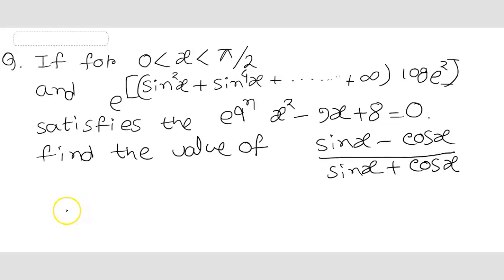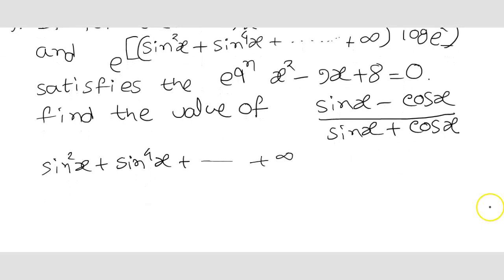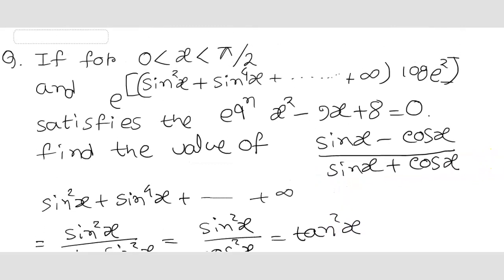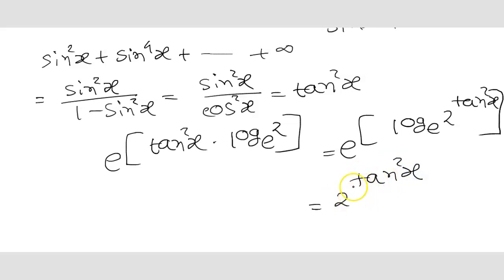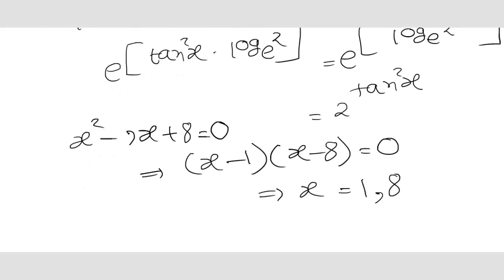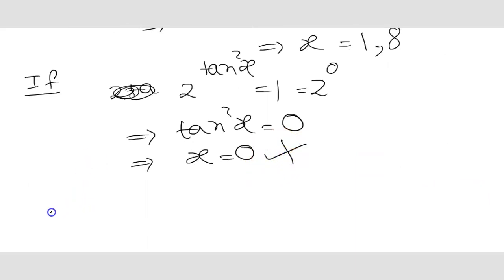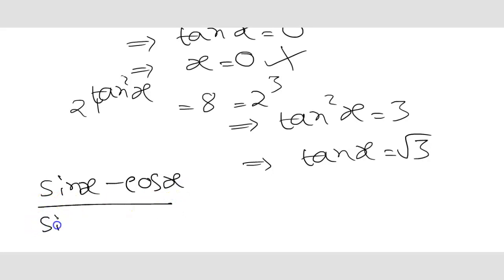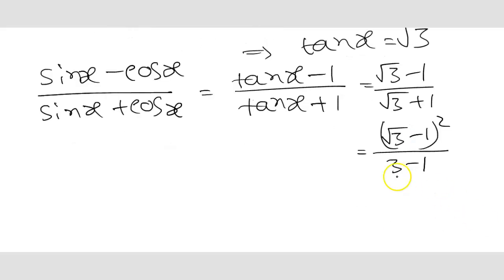How to find the value of this trigonometric relation ?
In this video we are going to find the value of the trigonometric ratio with the help of properties of logarithm, Gp series, exponential function and last but not the least the Quadratic equation and its roots.